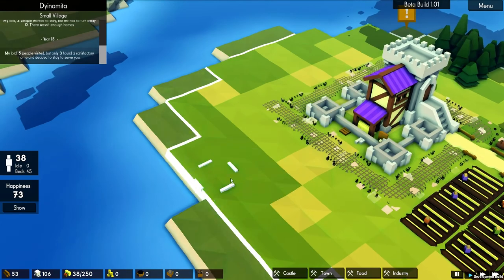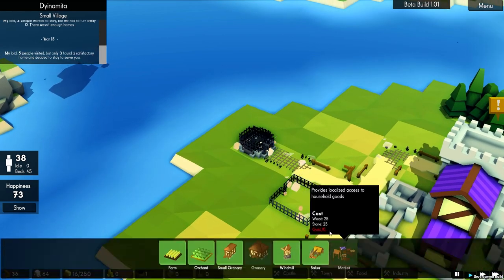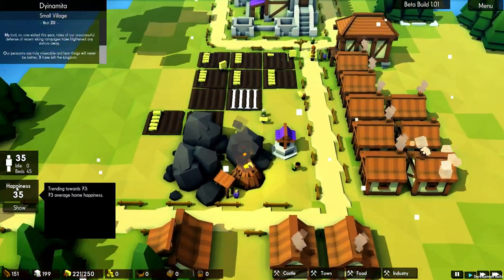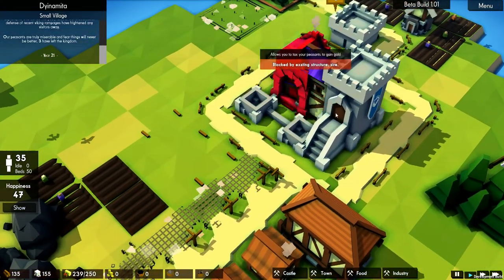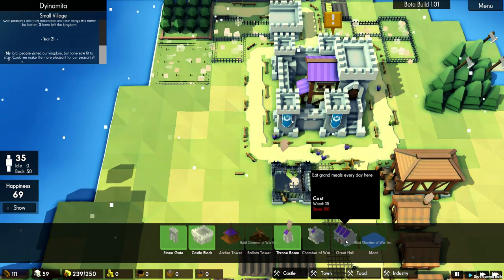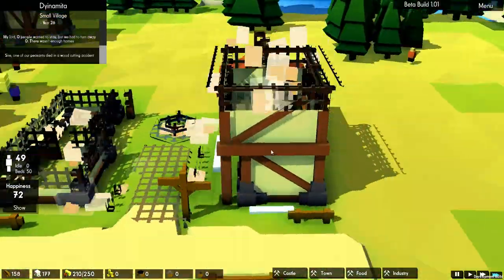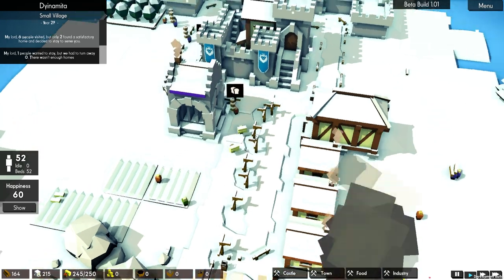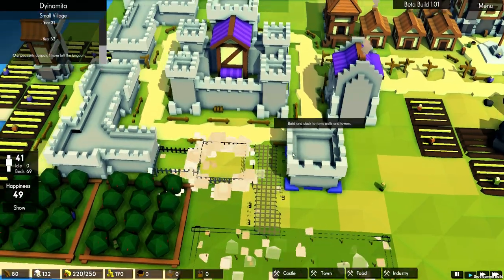Kingdoms and Castles VICKING INVASTION Church Gold Taxes | Let's Play Kingdoms and Castles Gameplay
Running a island kingdom requires food, wood, stone and of course gold. We need gold to secure our lands from what ? Well… the Vikings invasions for example that are just going rampart across our town!

Welcome back everybody! To Let's play Kingdoms and Castles gameplay! Part 1 – First Impression.

About Kingdoms and Castles

Strategically layout your town to improve your peasants' happiness and to attract new residents. Tax them just enough to fund your castle. Make sure your peasants are fed in the winter and healed of plagues. Build churches to keep them from despair and taverns to keep them happy. You can even throw festivals if you've built a town square! Send out wood cutters to collect wood, set up stone quarries to build your castes, and farm the land efficiently so your town can grow and thrive.

The new land you're settling is at risk of viking invasion. These raiders seek to kidnap and kill your peasants, steal your resources, and burn your town to the ground. Use a powerful castle building system where castles are constructed using blocks which can be placed anywhere. Towers and walls are dynamically created based on how you stack and arrange them. Archer towers and other weapon emplacements have longer range the higher their tower. Try different layouts to best protect your kingdom and express your glory as a king or queen.

And it all takes place in a beautiful dynamic world with a stylized procedural cloud system and season cycle from summer to winter. A realistic tree growth algorithm simulates the forests. Depending on your needs, wood cutters can clear cut or responsibly manage your forests.